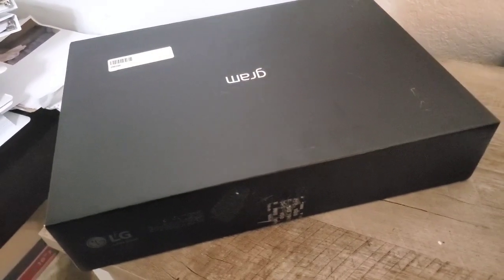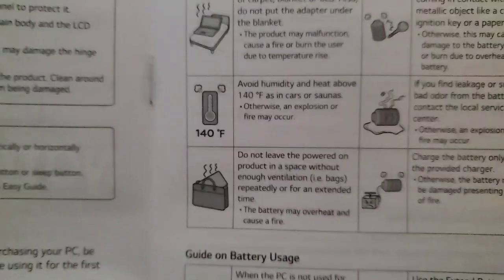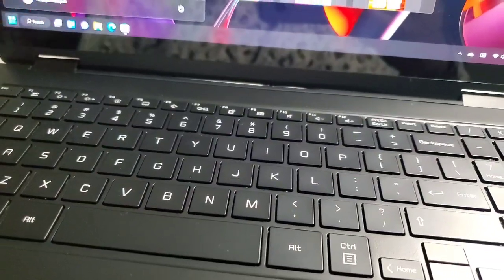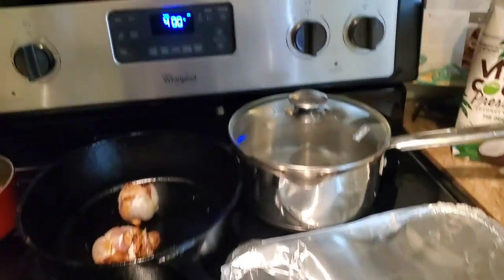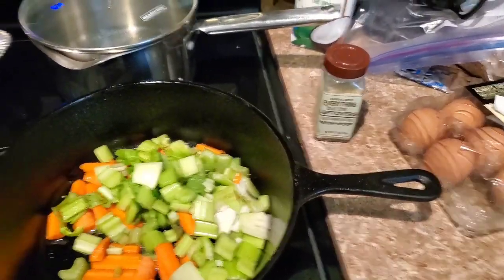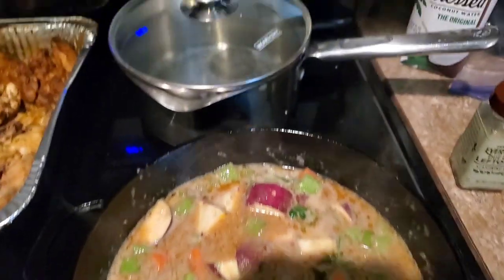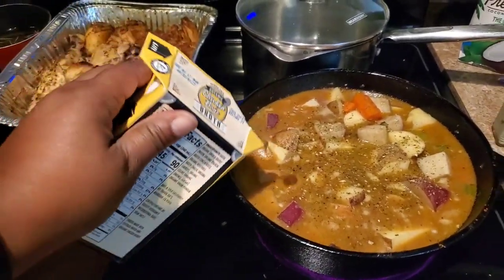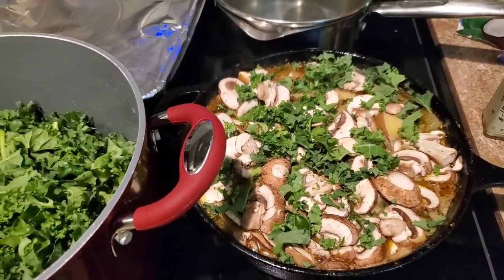Laptop review plus Sunday cookup vlog | NdiNaija Attempts Vlogmas - Day 18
It's a laptop review vlog plus Sunday cookup time friends! I set up my new LG gram 16 inch laptop and I made a vegan-friendly soup! How is your Sunday going?

Cheers to another attempt to bring you a little slice of life, planning, laughter and organization to your Day, from your favorite... me. 😊

Use my Simply Gilded code to get $5 off your $15 order

Join Ebates and get cash back on your online purchases. I've received over $100 cash back so far.

Check out Fetch Rewards. Turn any grocery receipt into savings!